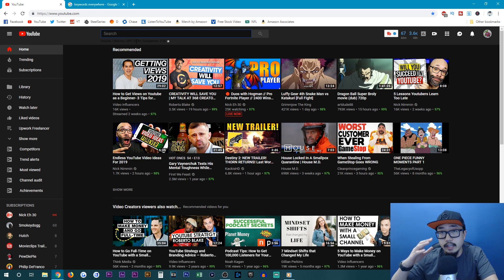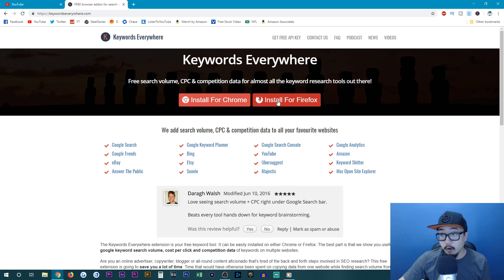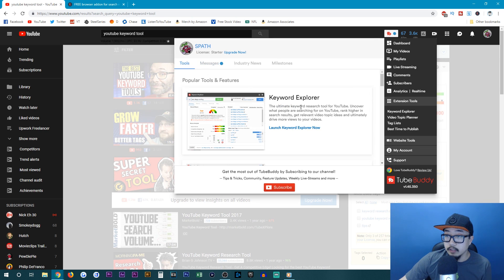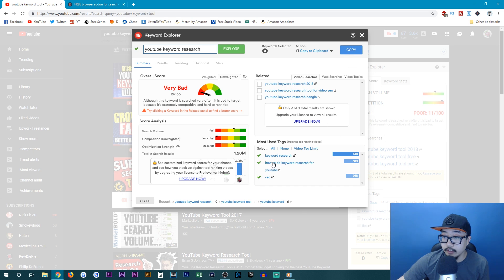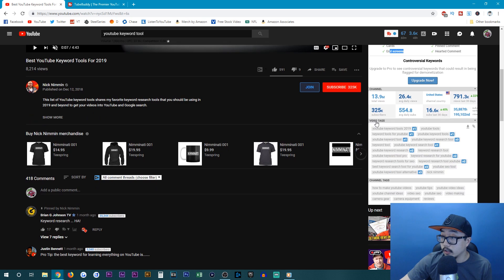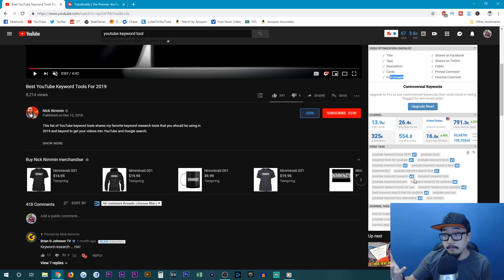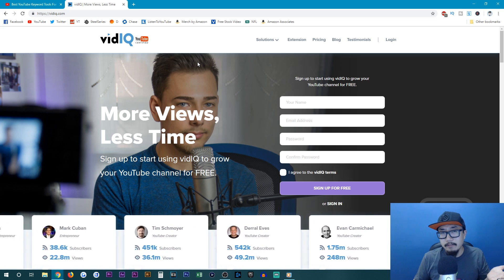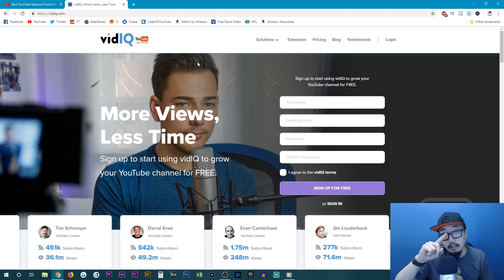FREE YouTube Keyword Tool For Beginners 2019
YouTube Keyword Tool - YouTube Keyword Research
Blue Yeti (Microphone)
Logitech C920 (Webcam)

YouTube Keyword Tool (Summary):

In this video, I will be showing you 3 FREE YouTube Keyword Tool for beginners on YouTube. If you’re trying to grow your YouTube channel, these 3 YouTube Keyword Tools will help your videos rank higher with YouTube SEO and YouTube Keyword research tips.

• Get two free audiobooks to start
• After 30 days, get one audiobook a month for $14.95/month
• Cancel at any time. A member’s books are theirs to keep, even if they cancel